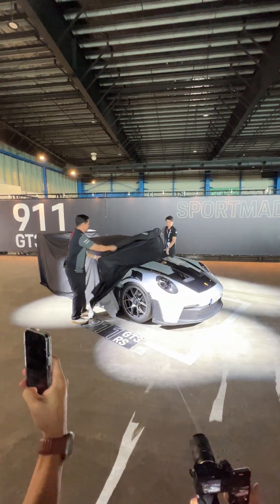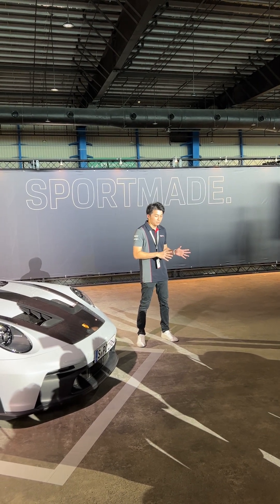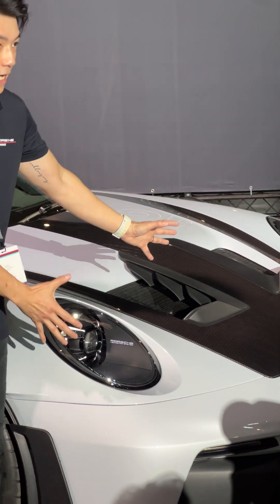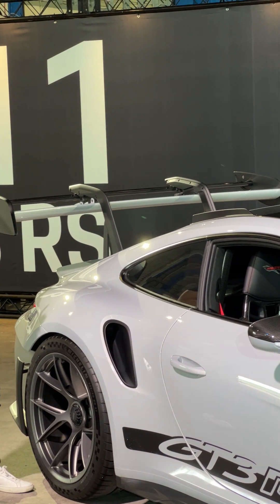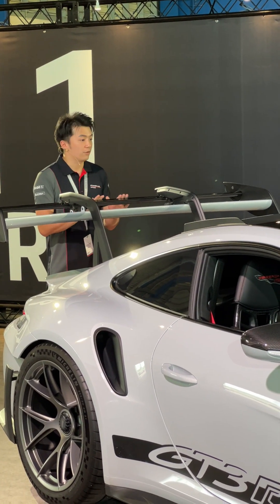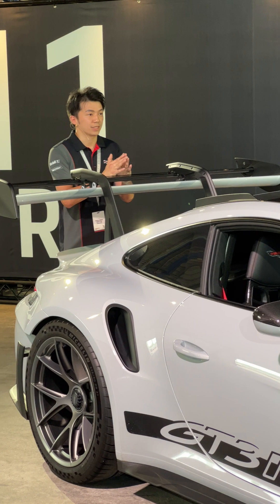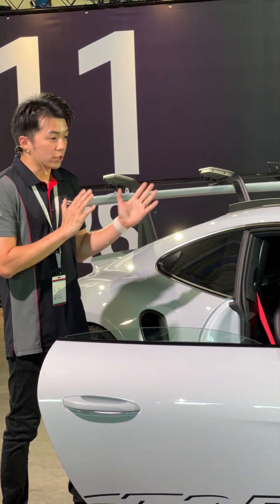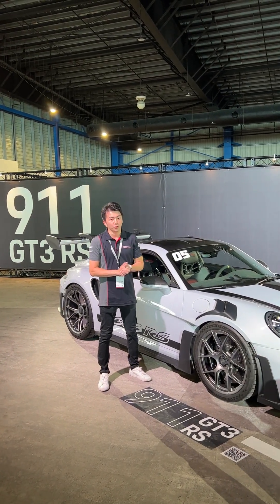Porsche World Road Show 2023 Launch of 911 GT3 RS